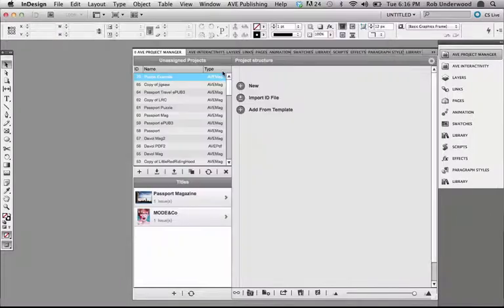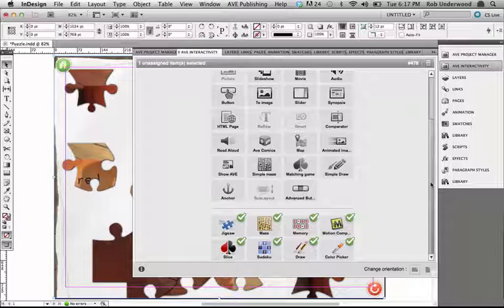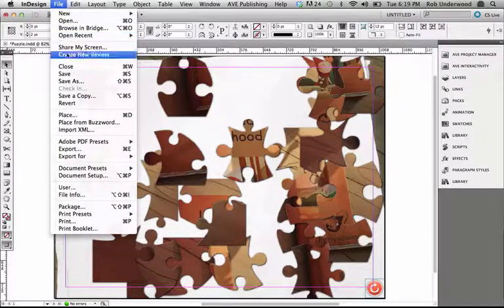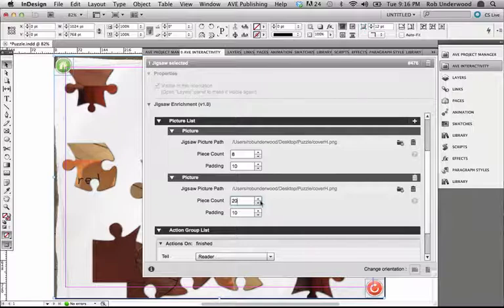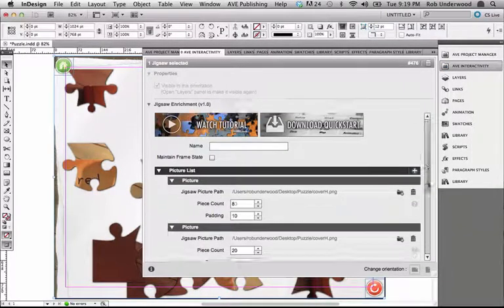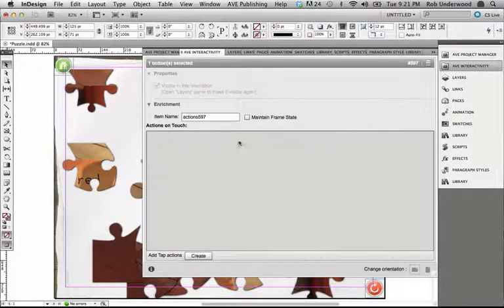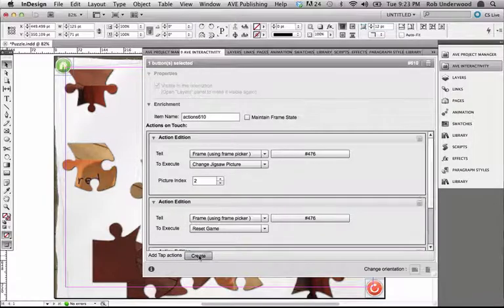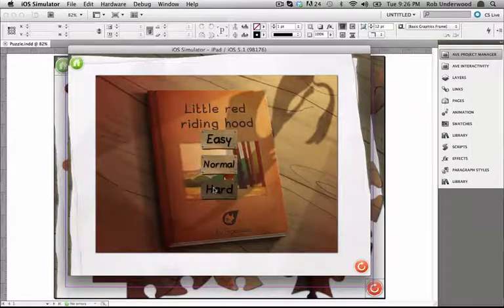Aquafadas' Game Enrichment - Jigsaw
Jigsaw feature allows you to create a puzzle game in InDesign.

Through this feature you can easily create a puzzle from the image of your choice (jpeg or png).

In InDesign, set the number of puzzle pieces to vary the difficulty and our system will automatically split the image into puzzle fragments.

Determine a start and end action (display a message "lost" or "won").